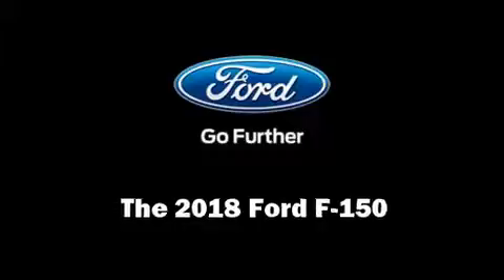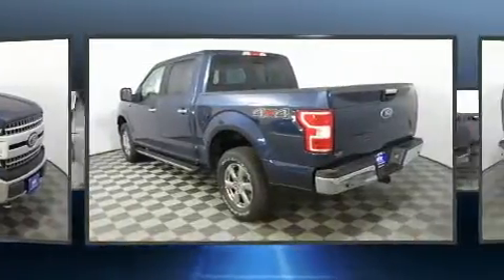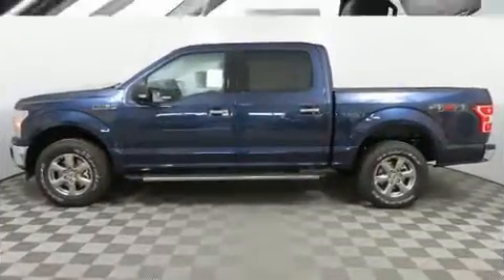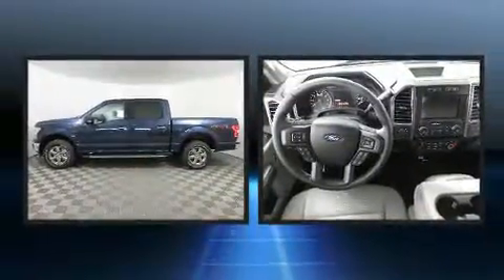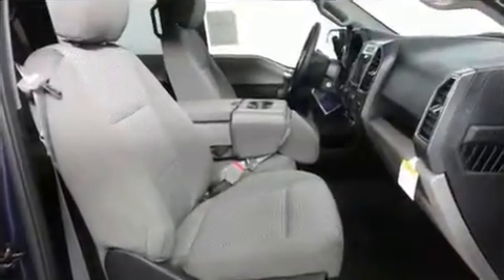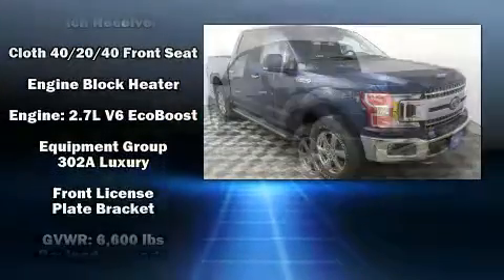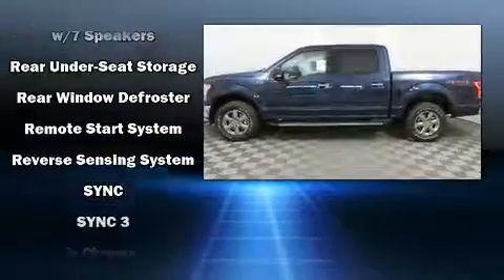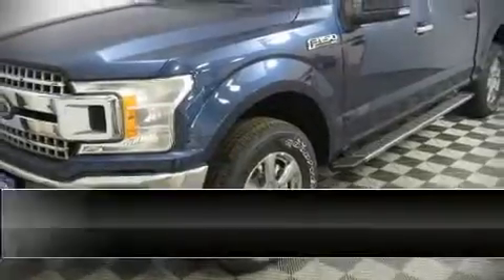2018 Ford F-150 XLT in Sioux Falls, SD 57106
4901 W. 26th St

You can expect a lot from the 2018 Ford F-150. Under the hood you'll find a 6 cylinder engine with more than 300 horsepower, providing a smooth and predictable driving experience. Four wheel drive allows you to go places you've only imagined. A turbocharger further enhances performance, while also preserving fuel economy. Top features include a split folding rear seat, delay-off headlights, a trip computer, automatic dimming door mirrors, heated seats, heated door mirrors, adjustable pedals, and power seats. Premium sound drives 7 speakers, providing you and your passengers a sensational audio experience. Ford ensures the safety and security of its passengers with equipment such as: head curtain airbags, front side impact airbags, traction control, brake assist, a panic alarm, and 4 wheel disc brakes with ABS. For added security, dynamic Stability Control supplements the drivetrain. We know that you have high expectations, and we enjoy the challenge of meeting and exceeding them! Stop by our dealership or give us a call for more information.